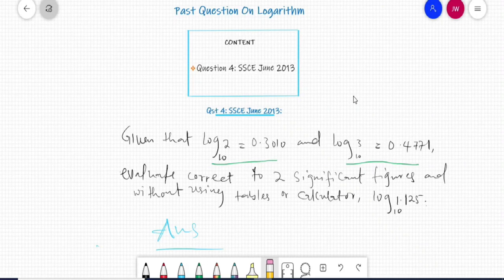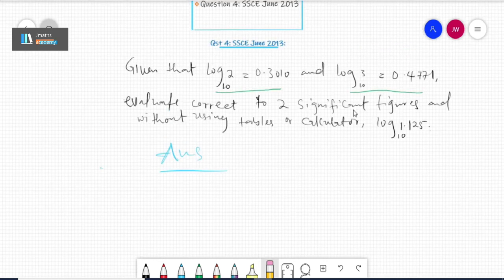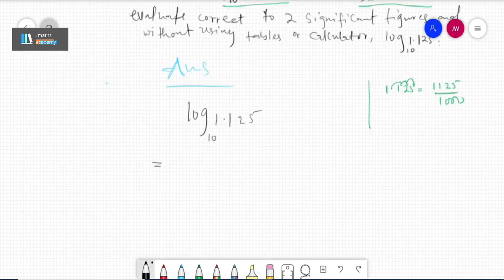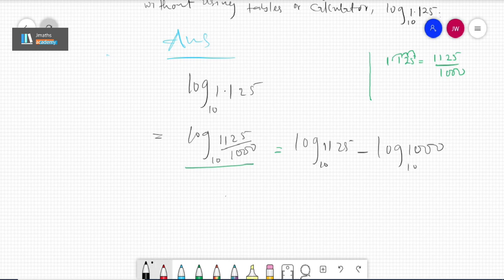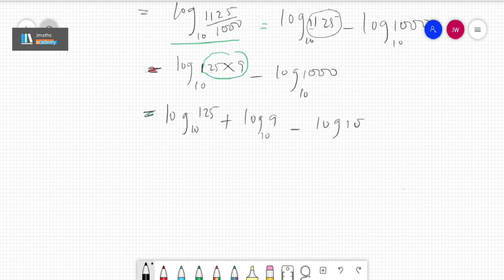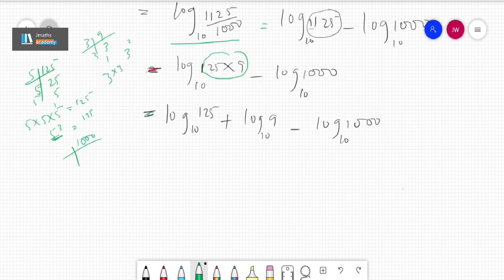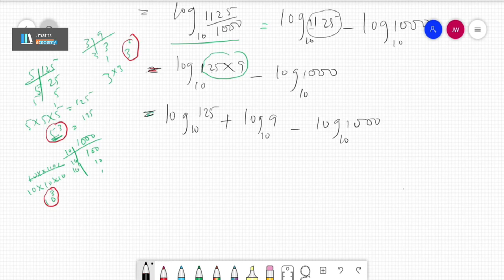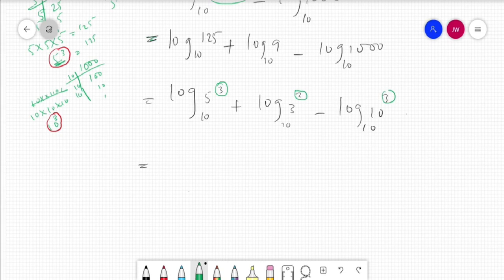Solution to logarithm question 4 part1